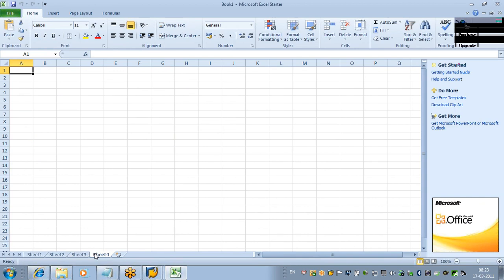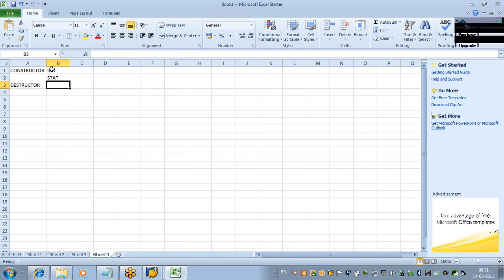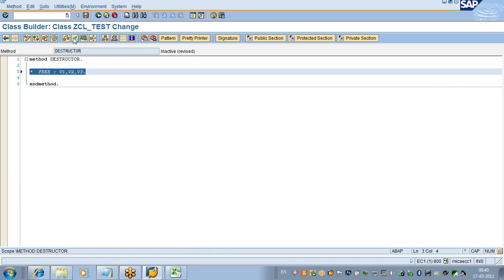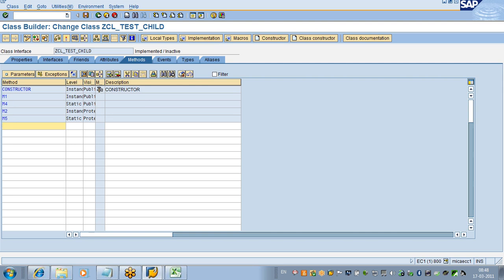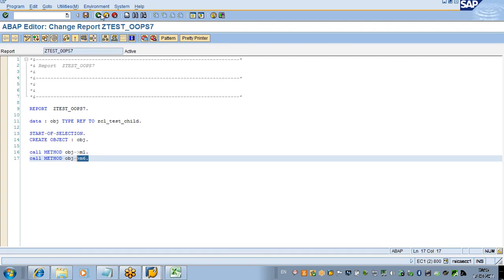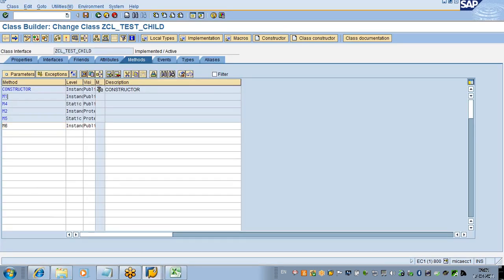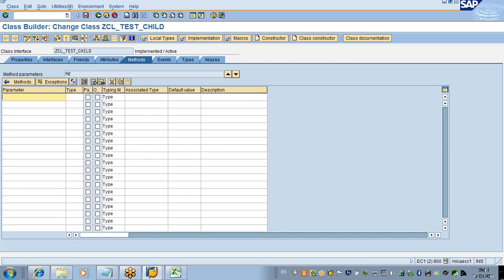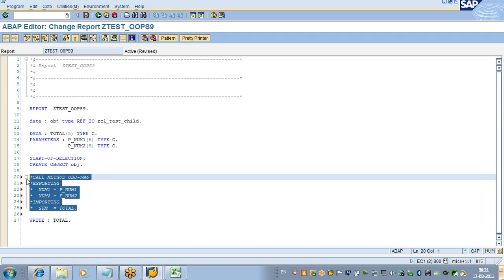SAP OO ABAP 3 | Class 54